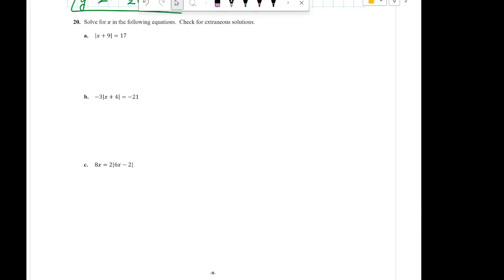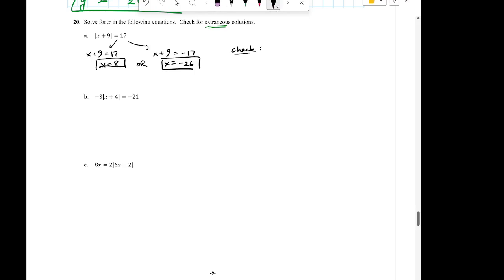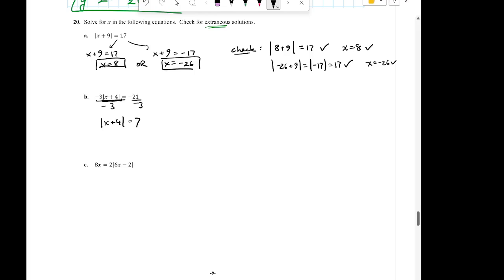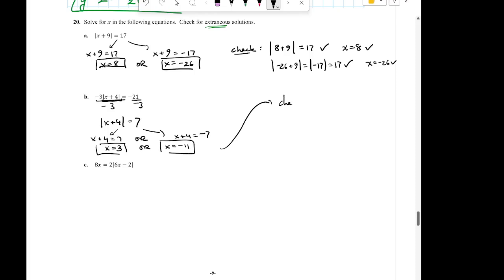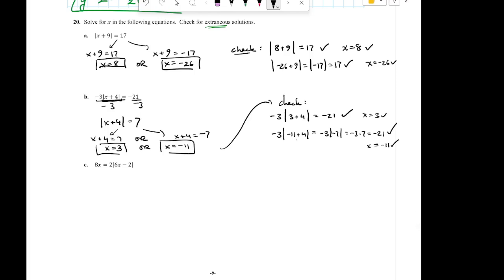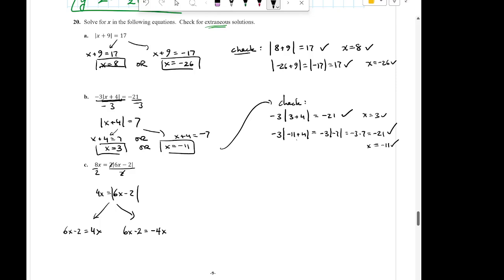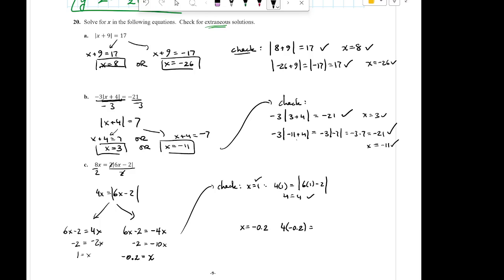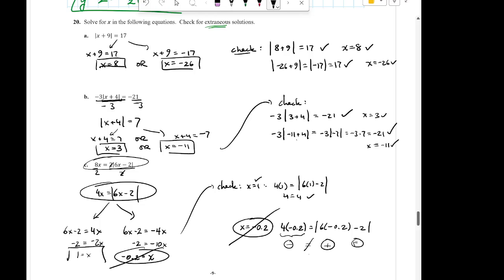Unit 1 Review